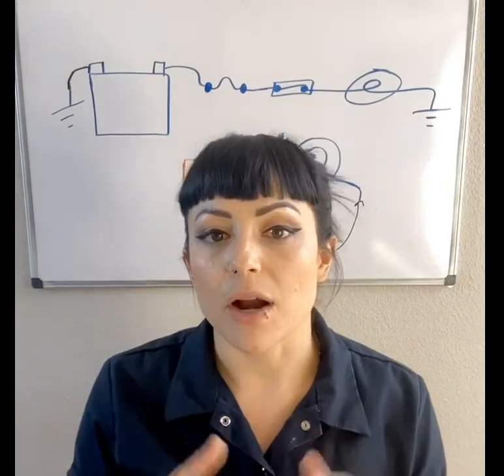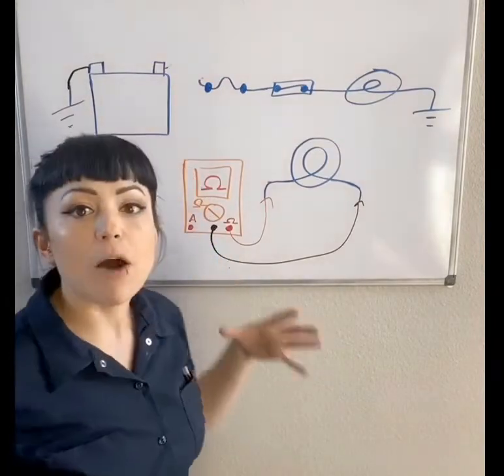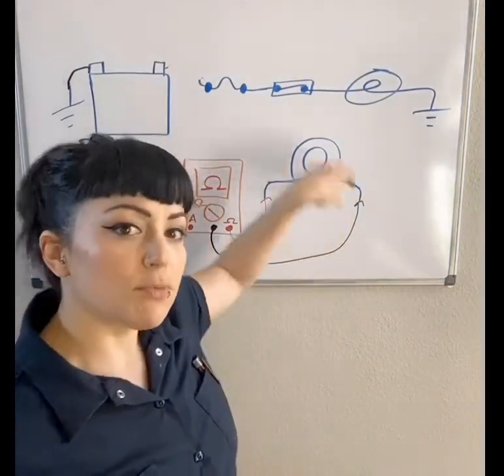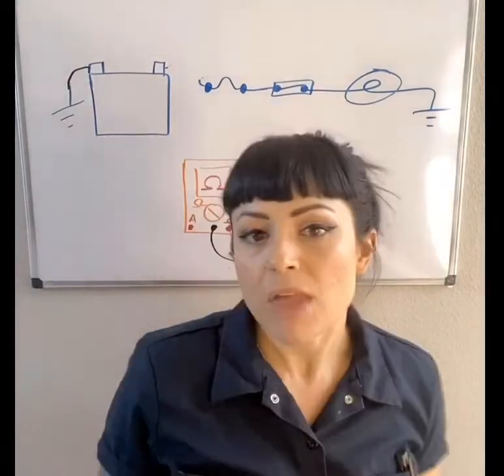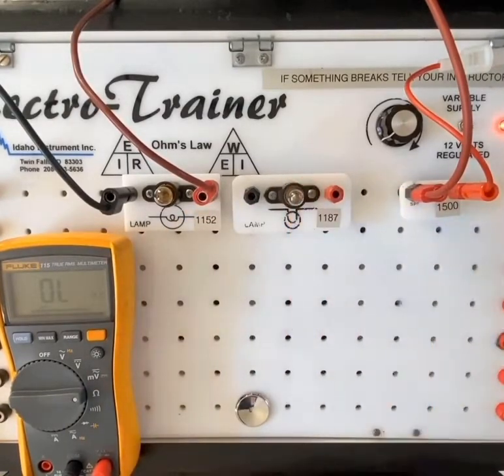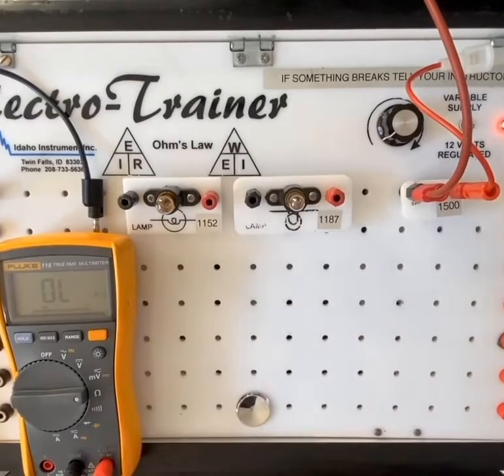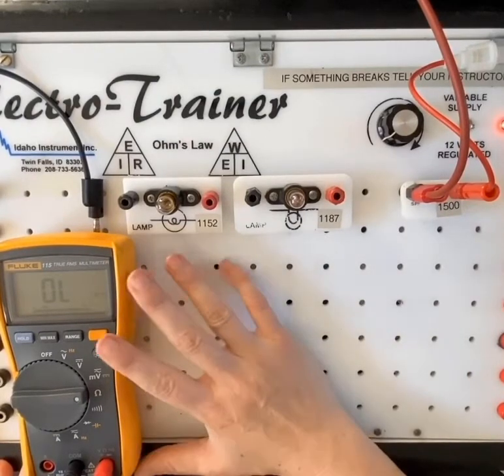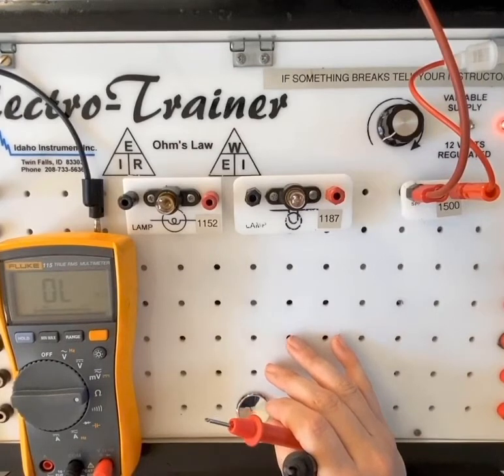Ohm Testing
Join the resistance .testing.

For AUT 50 at Riverside City College.